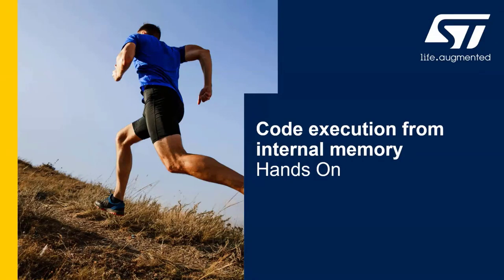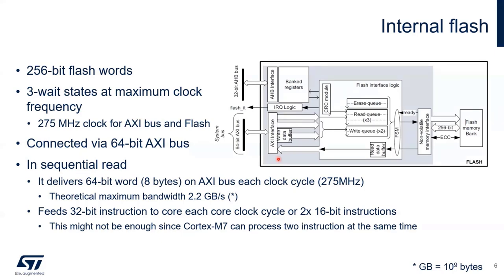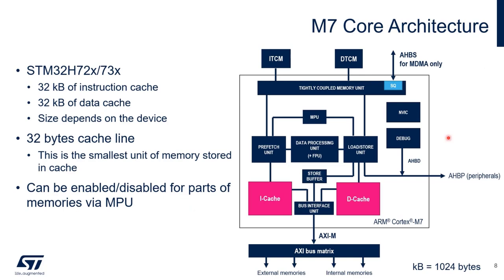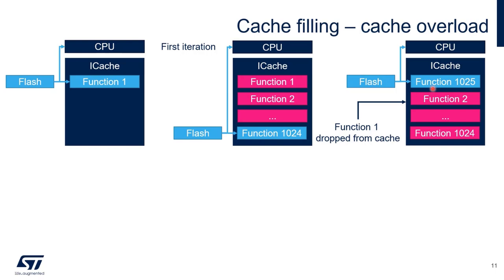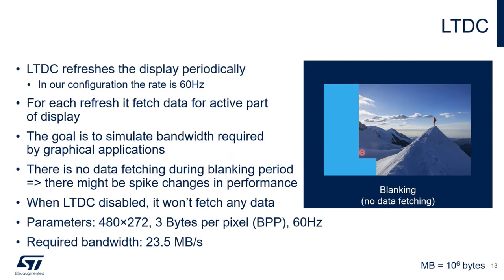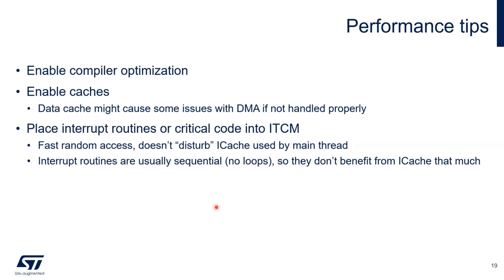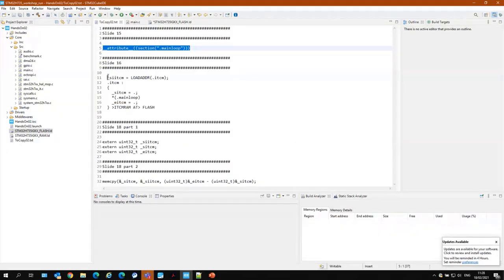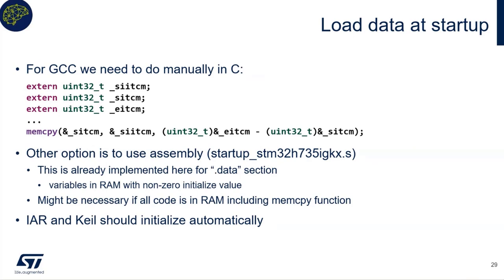MOOC - STM32H72x/3x hands-on workshop - 4 Code execution from internal FLASH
New STM32H72x/3x MCUs for running deeply embedded applications.

Today an ever-growing range of applications require high-performance, feature-rich and highly integrated microcontrollers. With the newly released STM32H72x/3x series, we are bringing new high-performance MCUs to the market, combining 550MHz core with up to 1MB embedded Flash, a rich set of analog and digital peripherals, available in various packages at an affordable cost.
• STM32 developers looking for high-performance microcontrollers with rich integration at an affordable cost
• Engineers looking to better understand what product architecture to favor, with internal or external memories
• Developers looking for a ready-to-use solution aligned with STM32 standards in terms of STM32Cube ecosystem and hardware tools

0:00 - Introduction
3:54 - Basics about internal memory architecture
9:41 - Instruction cache (ICache)
15:53 - Performance measurement using DWT
18:17 - Performance tips
19:28 - Loading code to ITCM - lab
37:58 - Debug with STM32CubeMonitor
42:10 - Conclusion